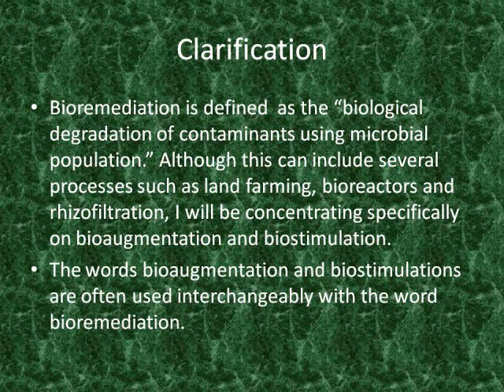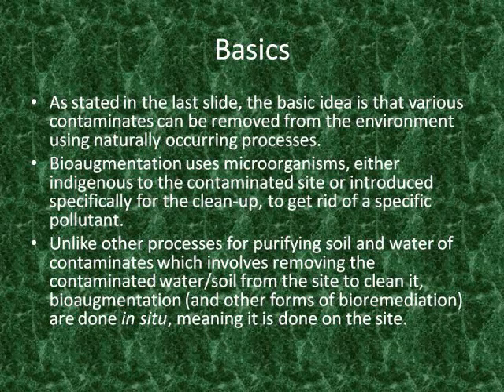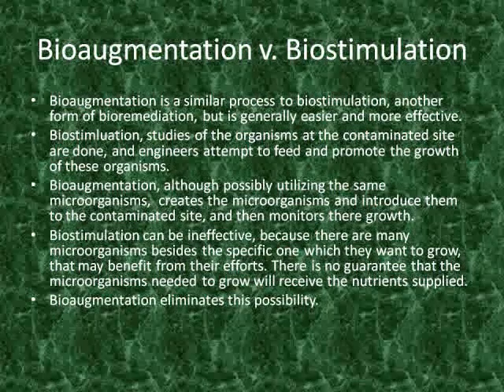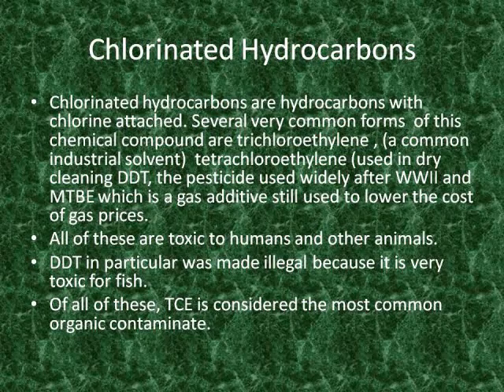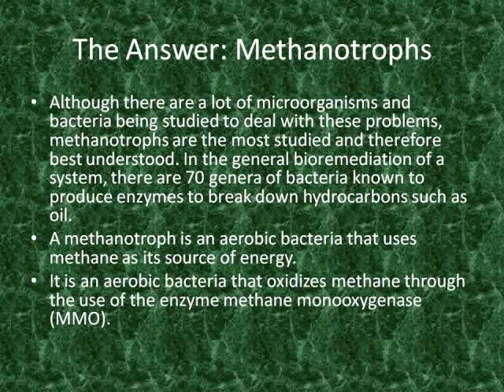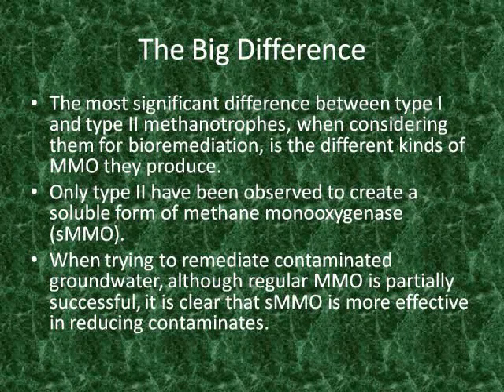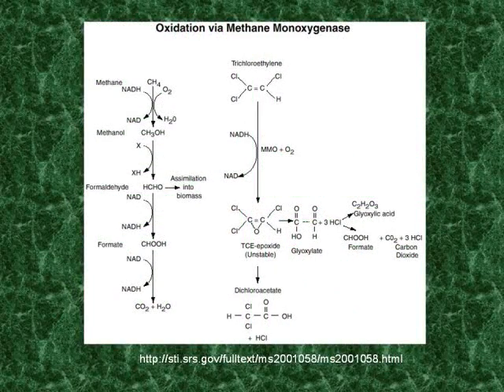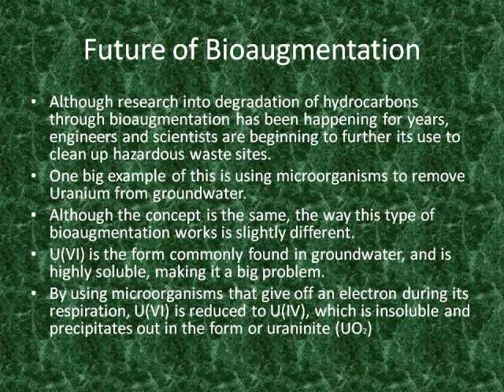Bioremediation of Chlorinated Hydrocarbons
To inform and educate about the growing field of bioremediation.